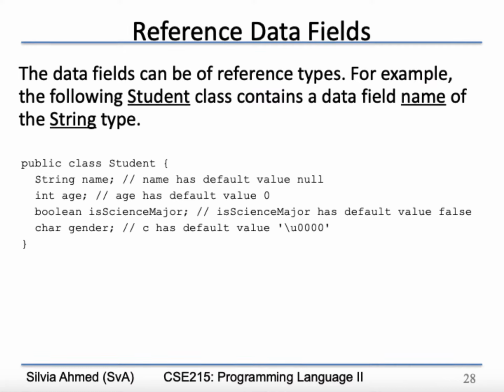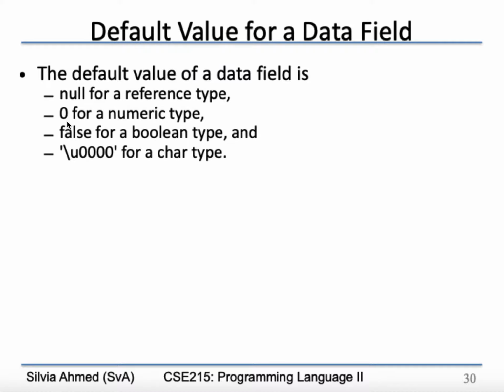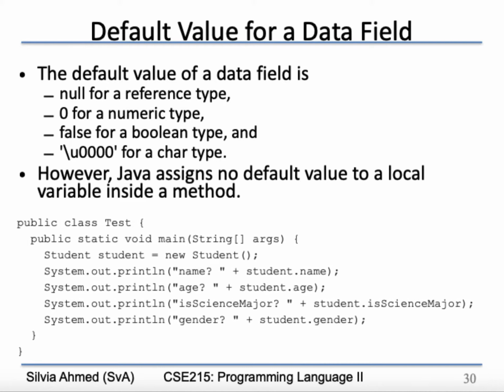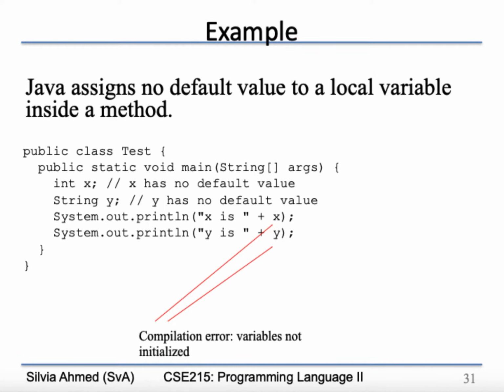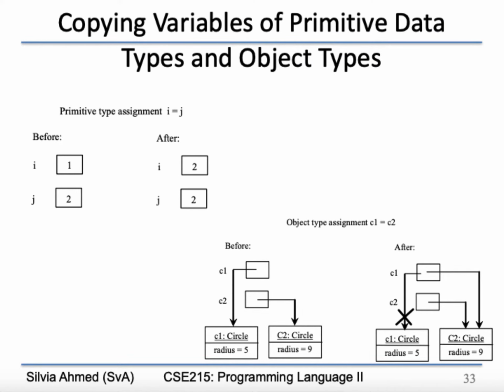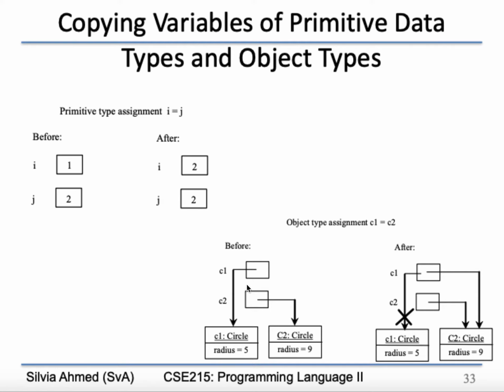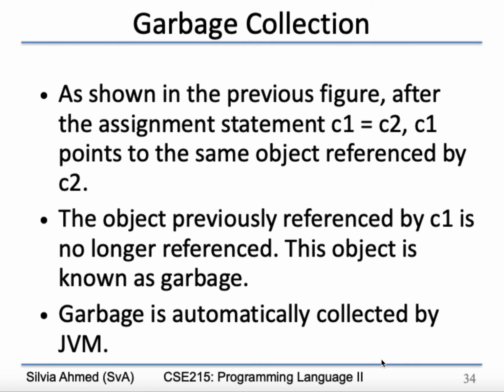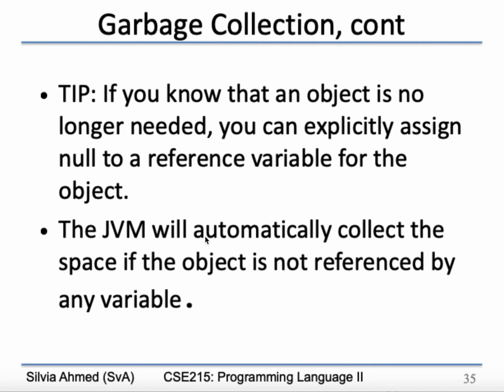7 6 OOP Intro data fields primitive vs reference types garbage collection